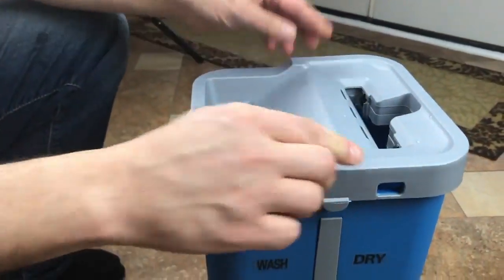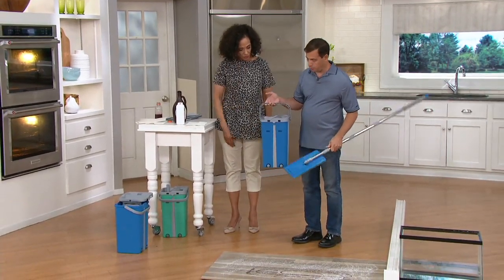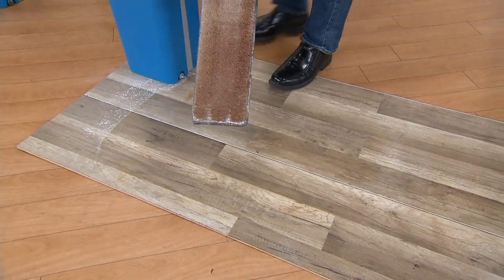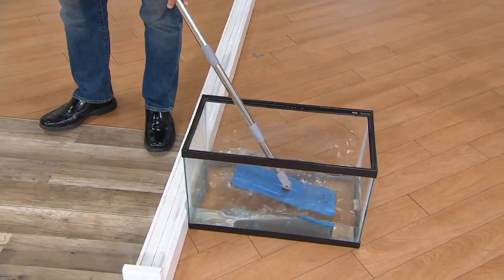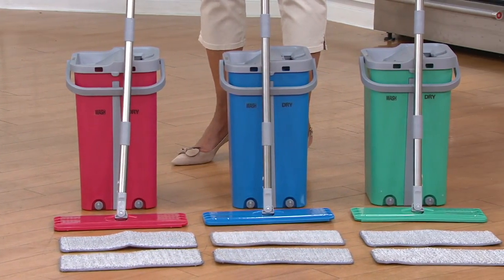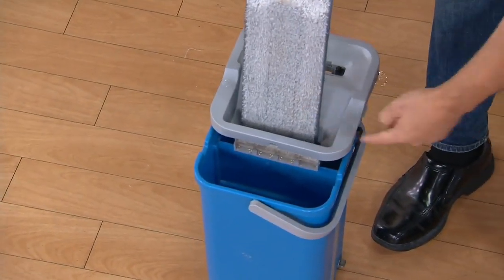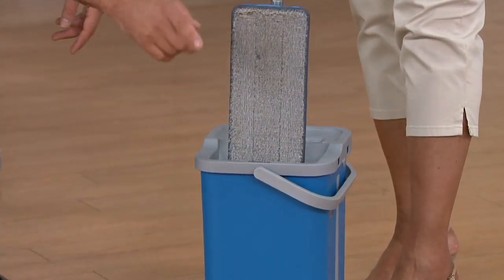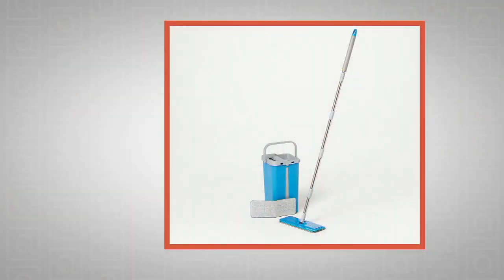Kubic Self-Washing & Drying Mop with Dual-Chamber Bucket System on QVC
Kubic Self-Washing & Drying Mop with Dual-Chamber Bucket System

The mop that does it all! Wash and dry your mop once the cleaning's done with this handy dual-chamber bucket that expedites cleanup.